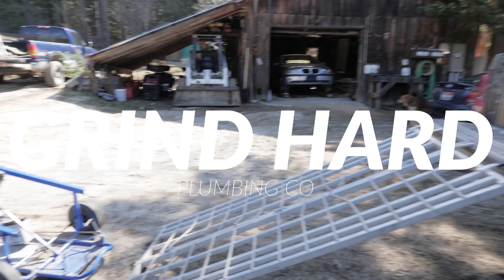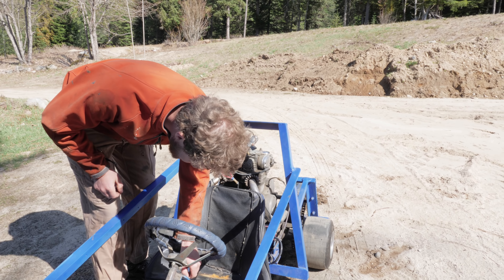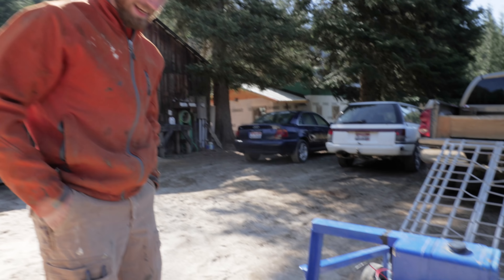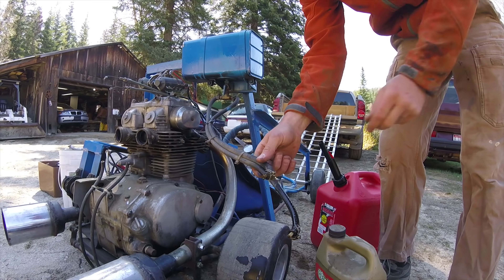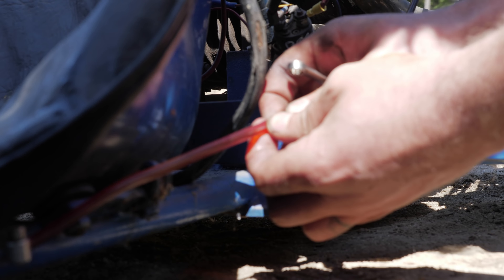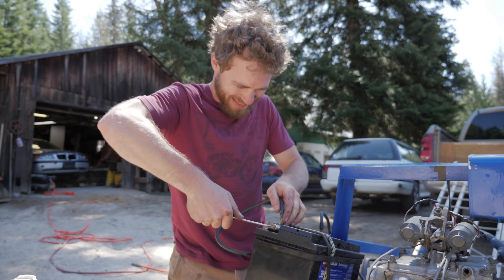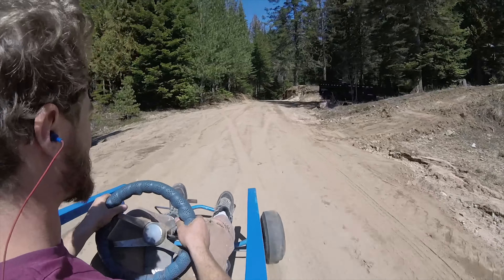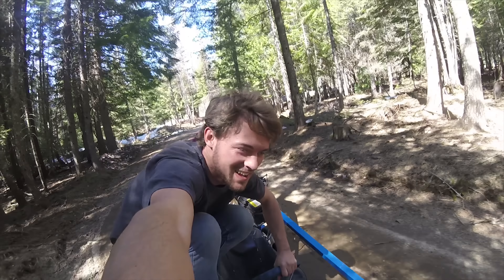Building the Barbie Car Episode #1 - $250 Go Kart Craigslist Find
The first problem of the Barbie car build was the price. Buying all the go kart parts individually was going to be way too expensive, so I hopped on Facebook marketplace and found a go kart that looked like it had all the parts I needed for $250. So I bought the go cart, brought it up to Ethan‘s house and we got it running, drove around a bit, realized the engine wasn’t any good and then started chopping up the frame to get the parts we needed.

Film/edit/music Edwin Olding